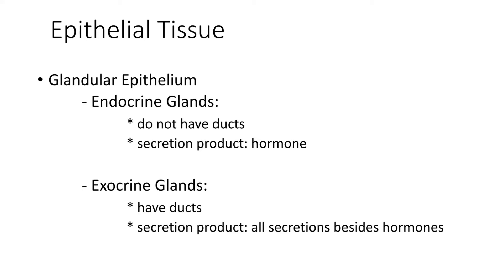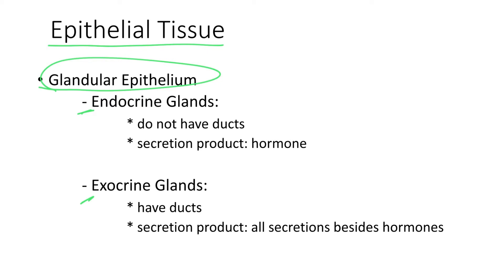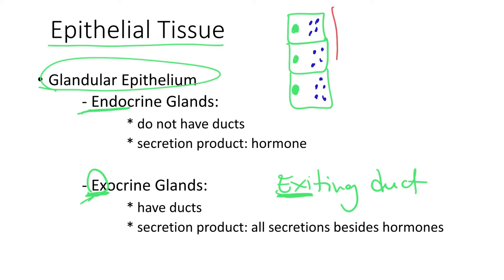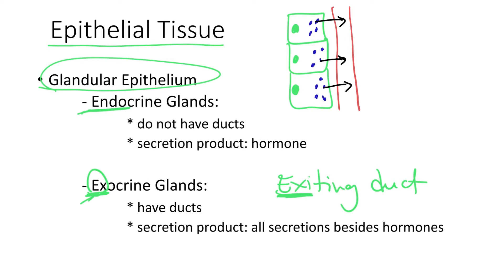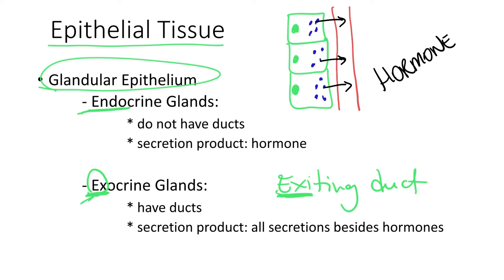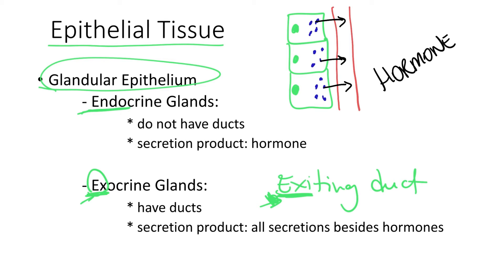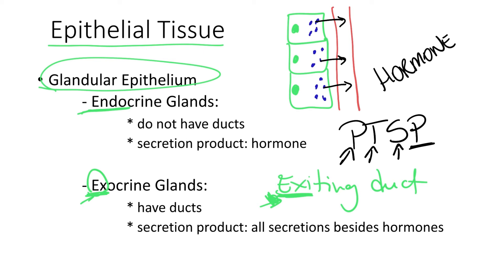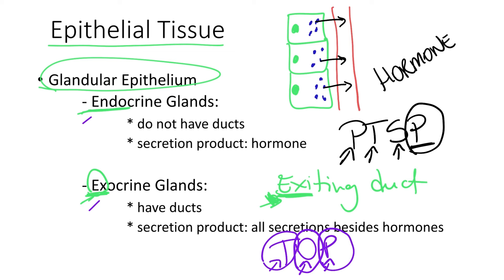Dr. Benaduce: Glandular Epithelium Classification (Tissues Lecture)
In this video Dr. Benaduce explains the differences between Exocrine and Endocrine glands. What are hormones?